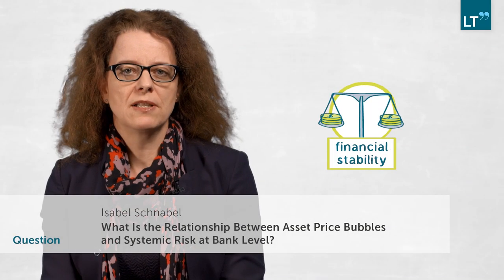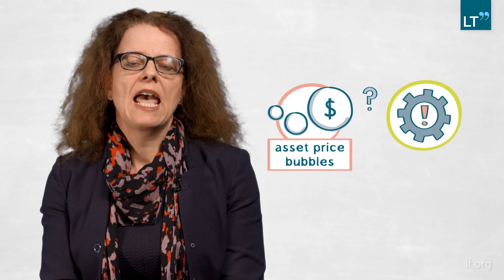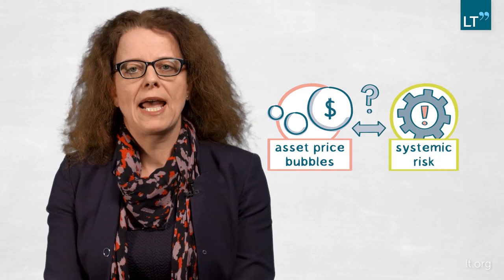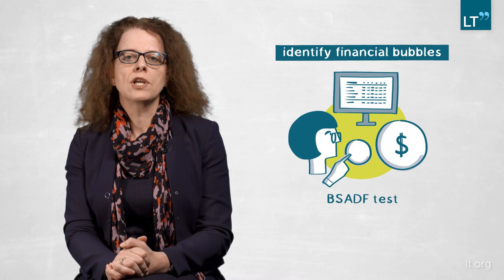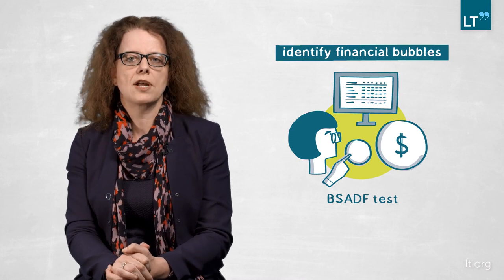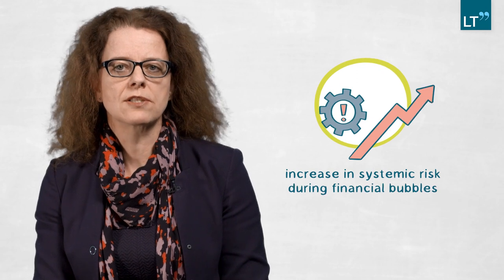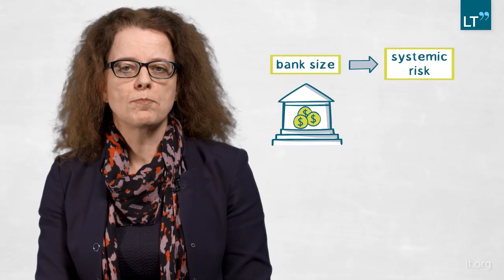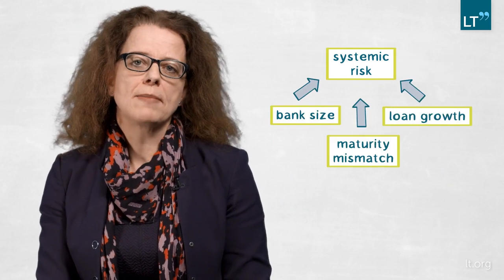The Relationship between Asset Price Bubbles and Systemic Risk at Bank-Level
Why do some financial bubbles lead to financial crises while others do not? In this video, ISABEL SCHNABEL examines the role that individual financial institutions play in the relationship between asset price bubbles and systemic risk.
Employing the BSADF test to identify asset bubbles and ΔCoVaR (the Delta Conditional Value-at-Risk) to measure systemic risk at the individual bank level, Schnabel highlights a clear relationship between bank size and systemic risk.
Suggesting that regulatory intervention might be better directed at institutions bearing higher risks than at the system in its entirety, this research makes an important contribution both to our understanding of financial crises and our ability to prevent them going forward.

This LT Publication is divided into the following chapters:

0:00 Question
0:45 Method
1:42 Findings
2:50 Relevance
3:49 Outlook